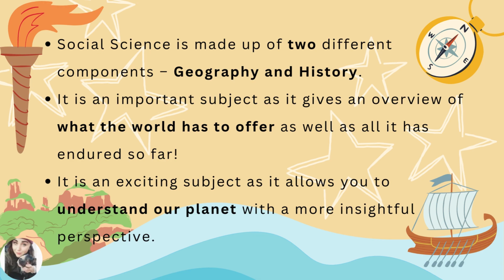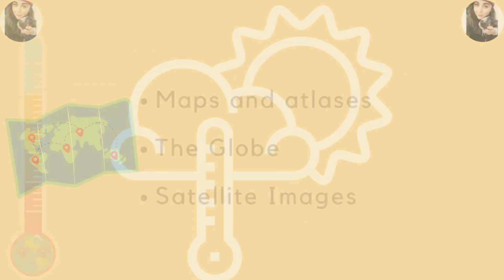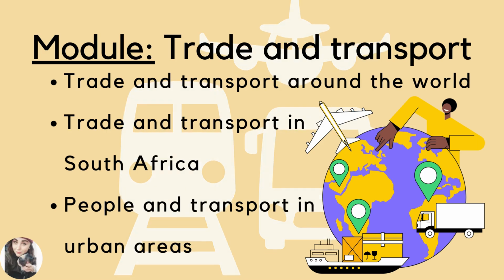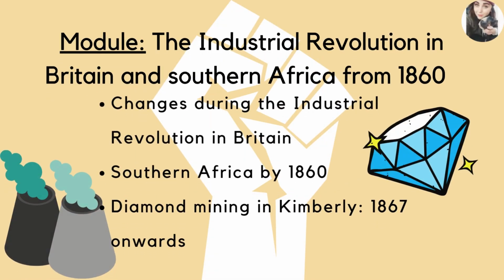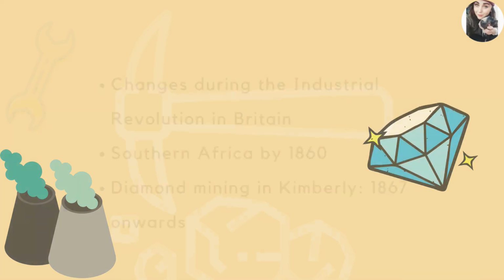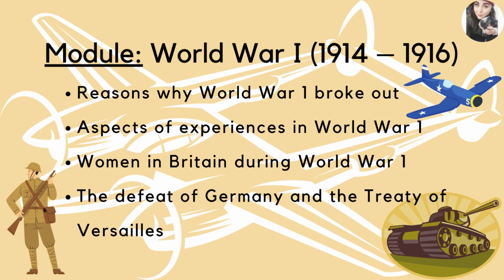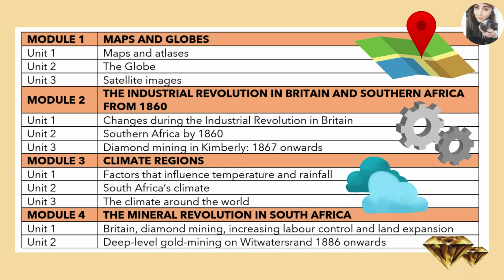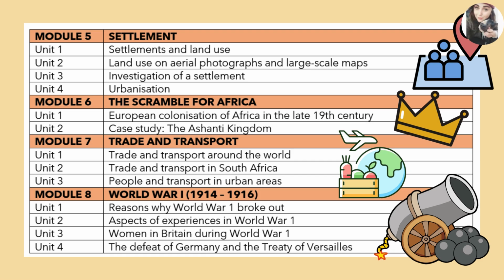Welcome to Social Science | Grade 8 Overview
Welcome to EduElite! In this introductory video, we explore what learners can expect in Grade 8 Social Science. Designed to align with the South African curriculum, this guide provides a glimpse into the exciting topics and skills learners will develop throughout the year.

What we cover:
- An overview of Geography and History in Grade 8.
- Key skills for understanding the world around us.
- Tips to succeed in Social Science studies.

This video is perfect for learners, parents, and educators.